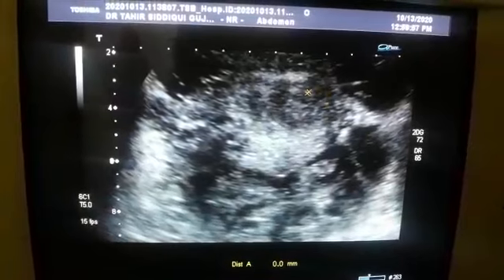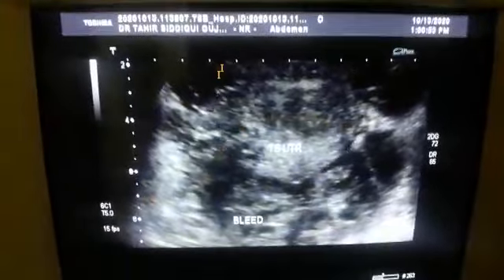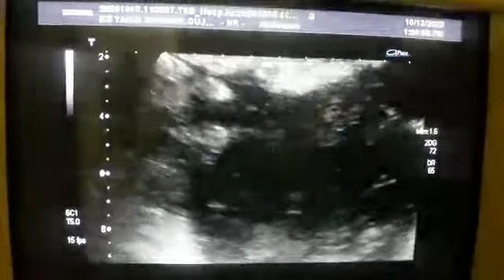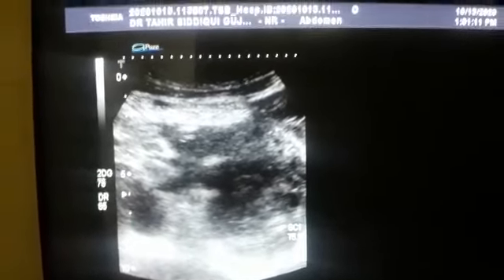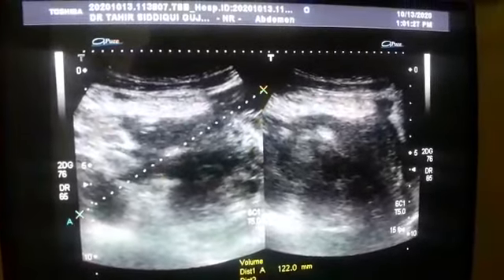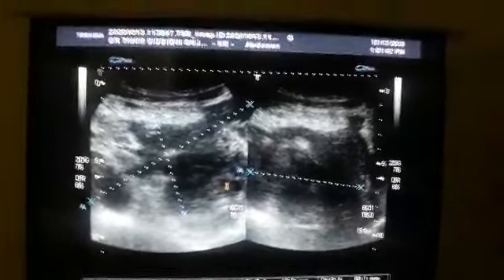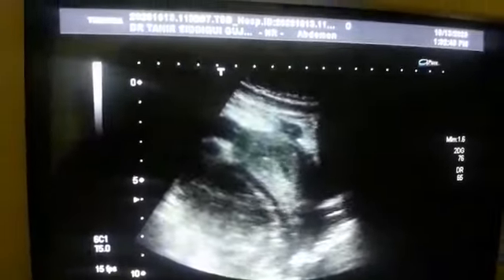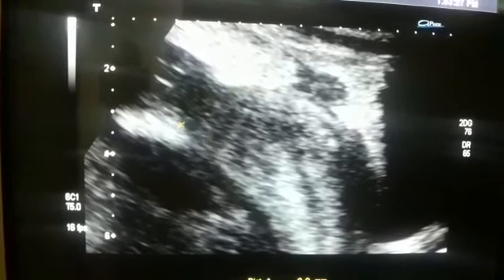PELVIC BLEED POST D & C